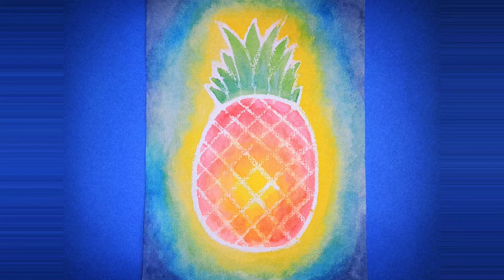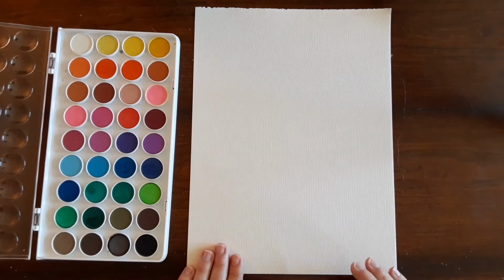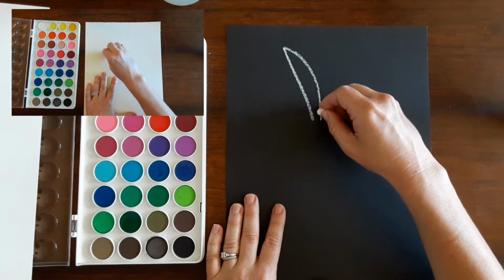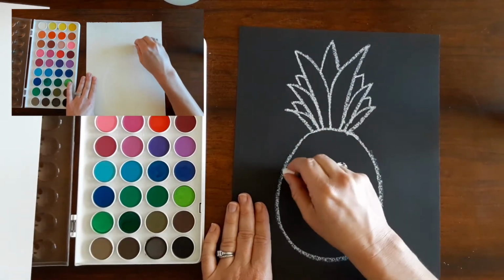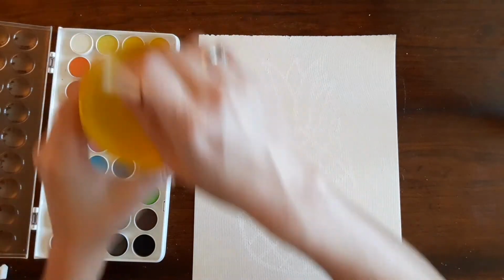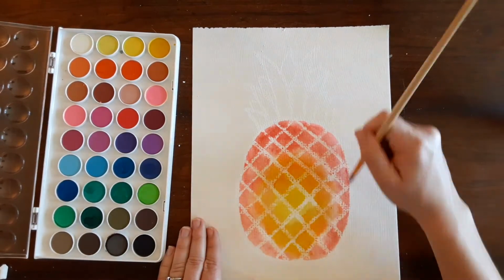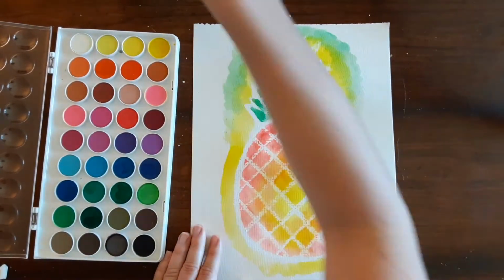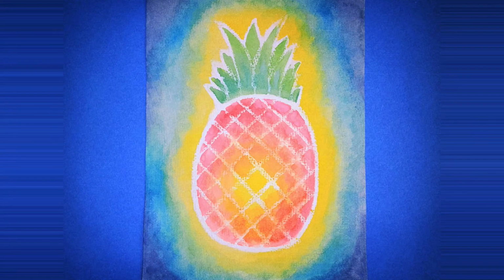Oil Pastel & Watercolor Resist Pineapple Painting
Art lesson for kids and teens! Step by step tutorial on how to draw and paint a pineapple using oil pastels and watercolor paint.